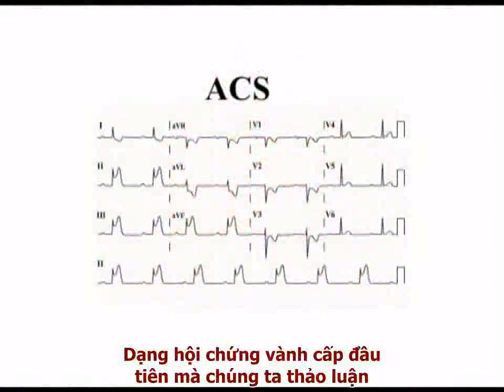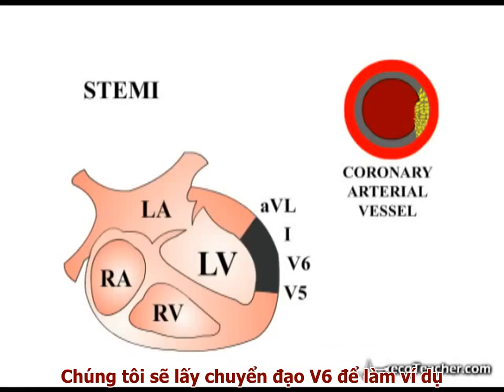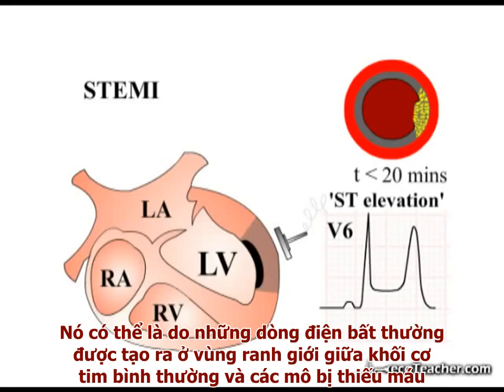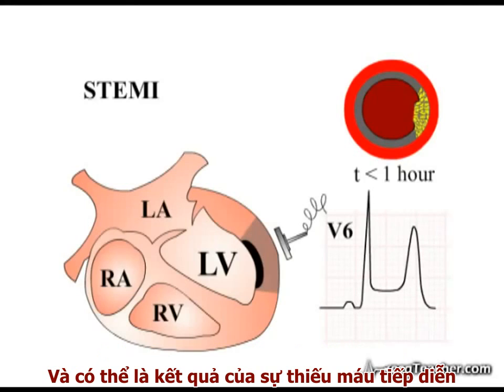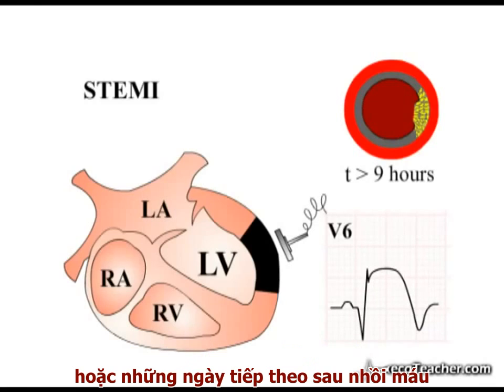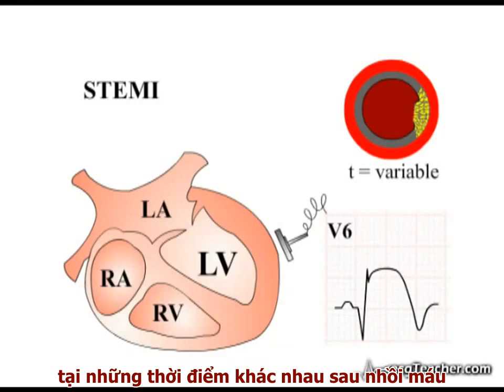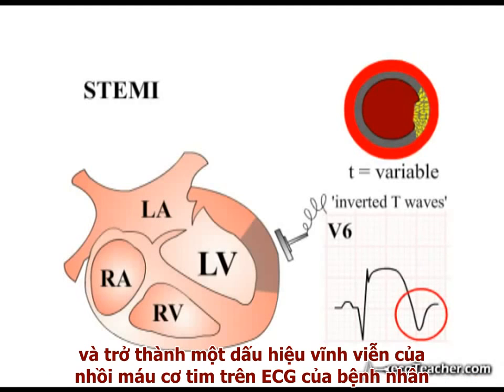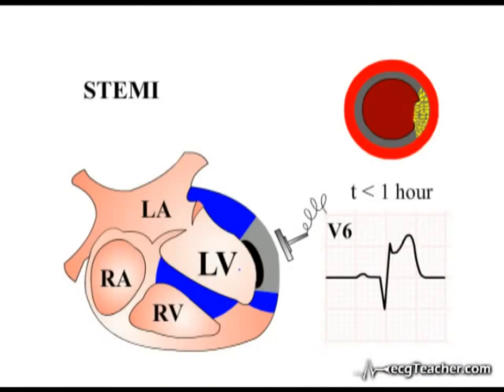STEMI | Learn ECG Basic | P17 | Copy Dientamdo.com